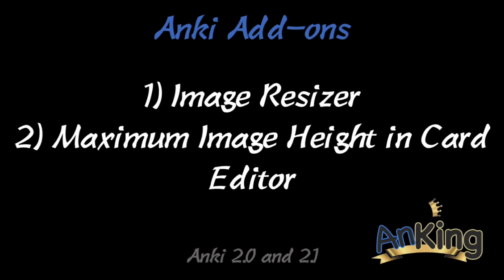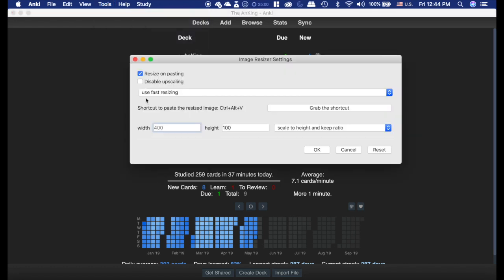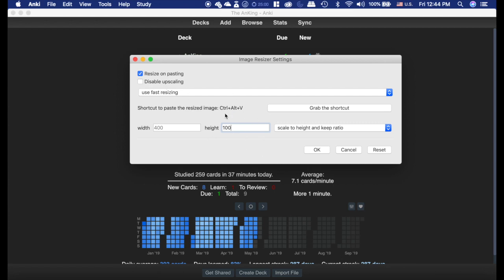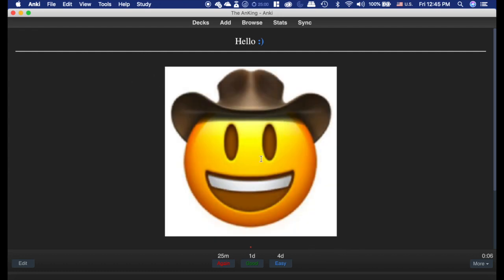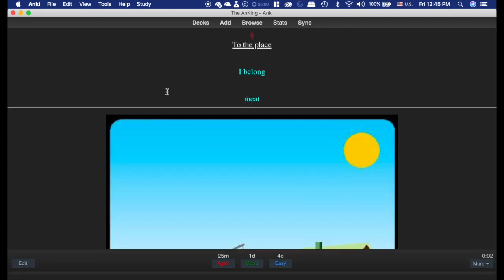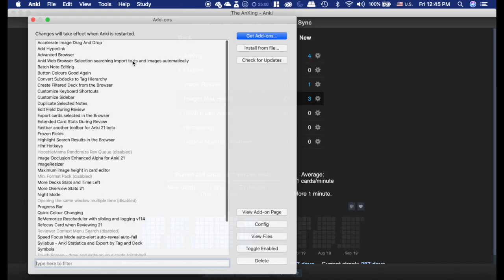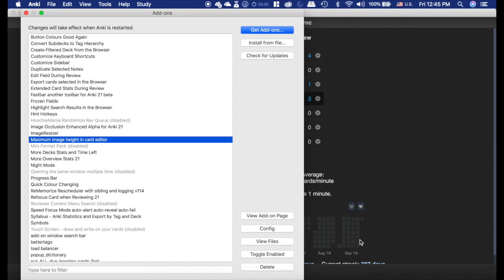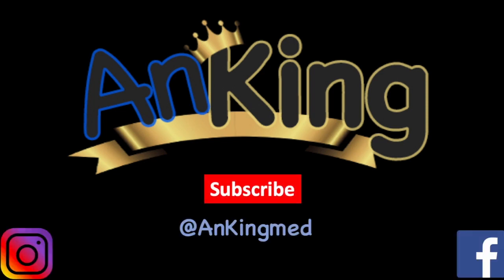Anki: Image Resizer & Maximum Image Height in Card Editor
This video is about 2 add-ons for Anki:
Image Resizer- adjust image size upon pasting
Maximum Image Height in Card Editor- makes the images in the editor smaller to improve workflow